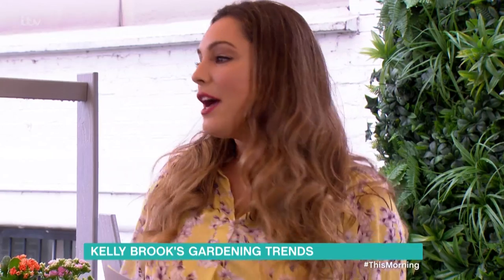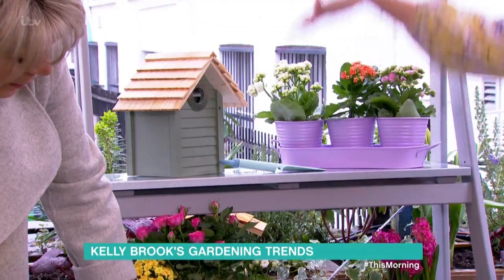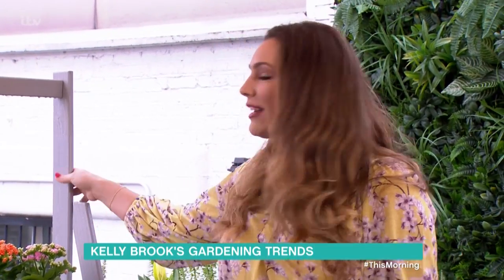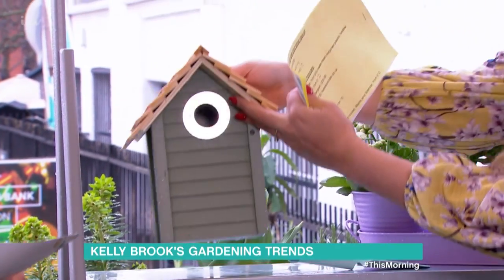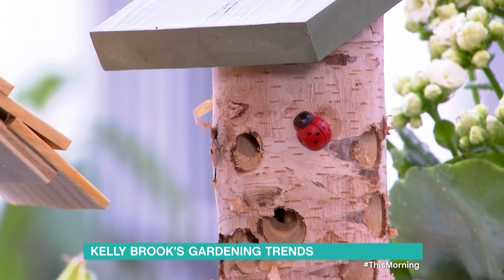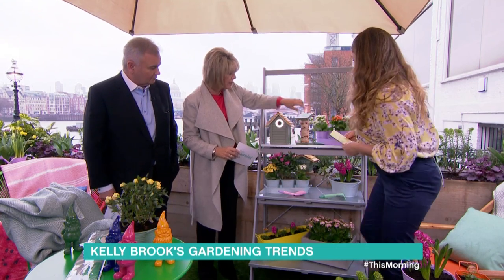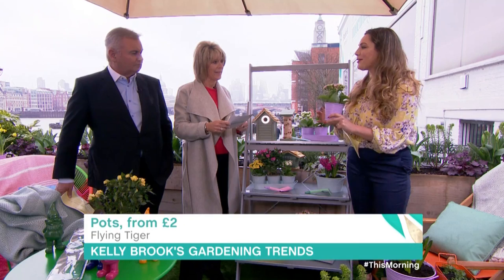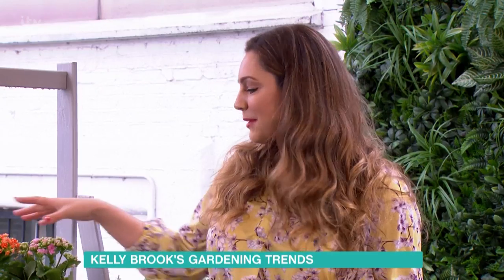Kelly Brook's Gardening Trends - Part 2 | This Morning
Here to guide us on this year's biggest outdoor trends (whatever the size of your garden) is This Morning's new green-fingered guru Kelly Brook.